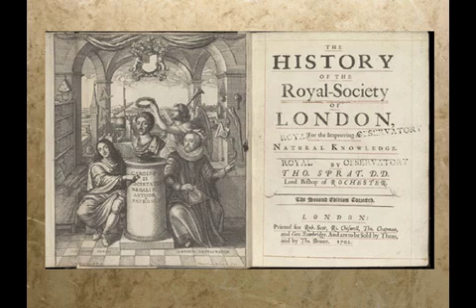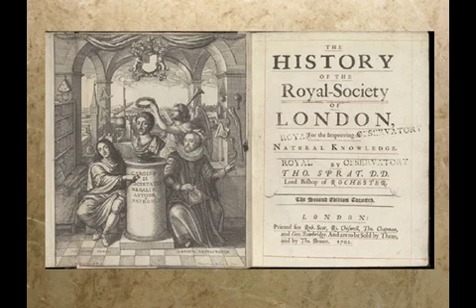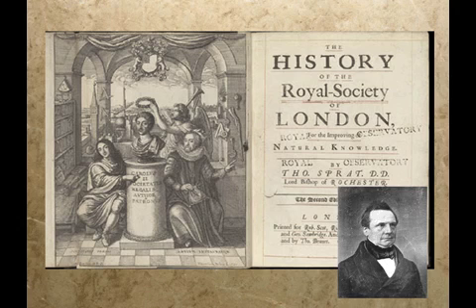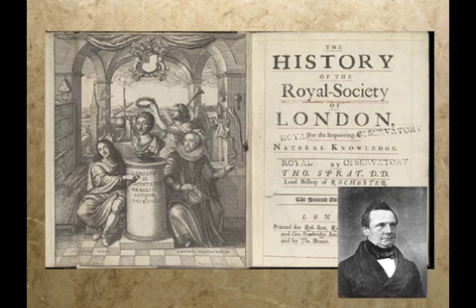The Role of the Royal Society in the Battle over Mendelism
History of science lecture given by Professor Gregory Radick.
Filmed at The Royal Society, London on Fri 05 Oct 2012 1:00pm - 2:00pm